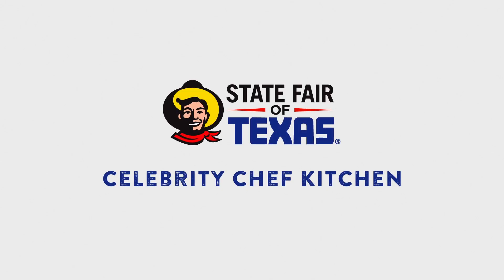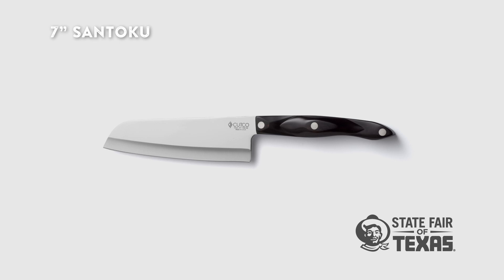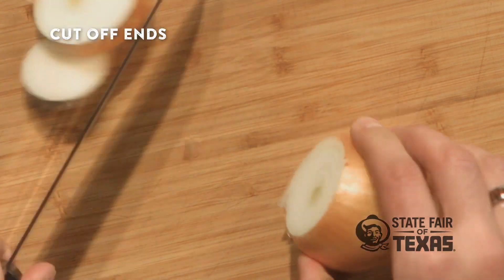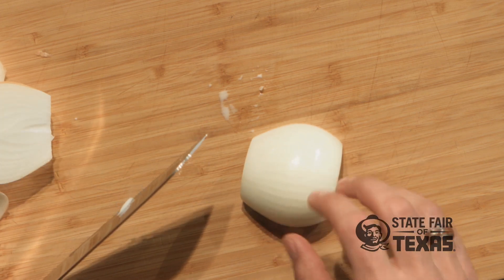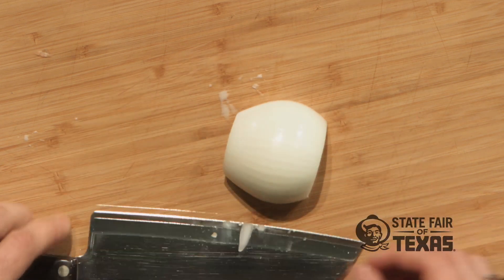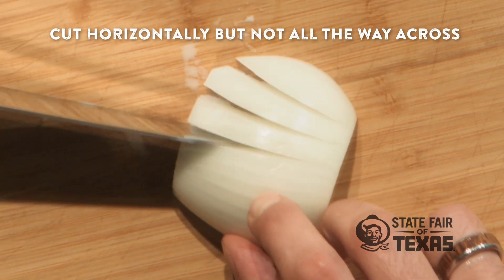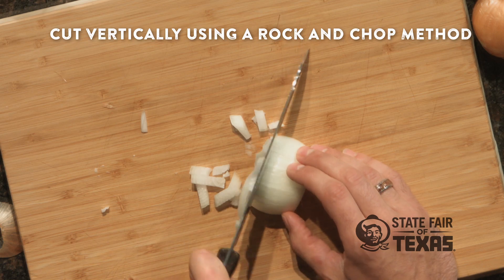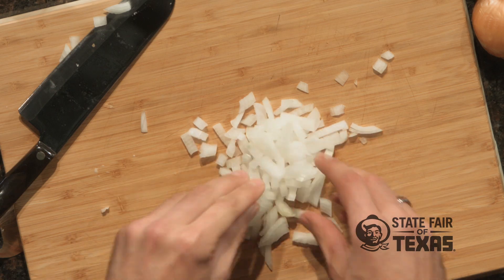How to Cut a Texas Sweet Onion Without Any Tears